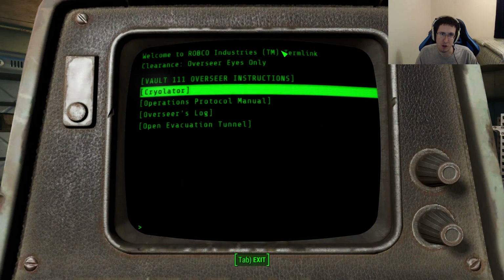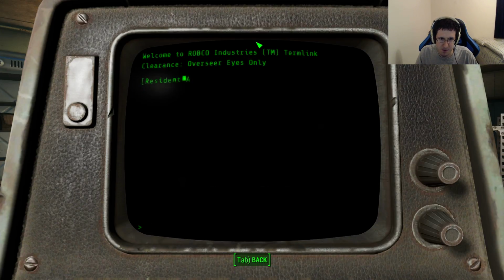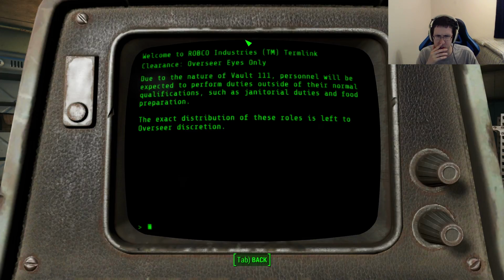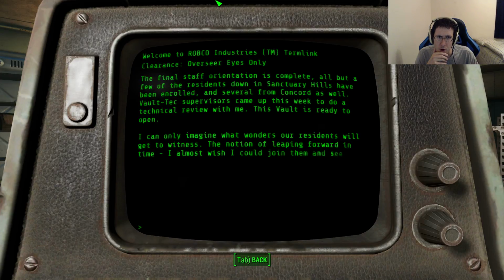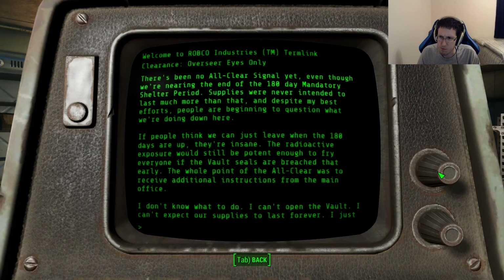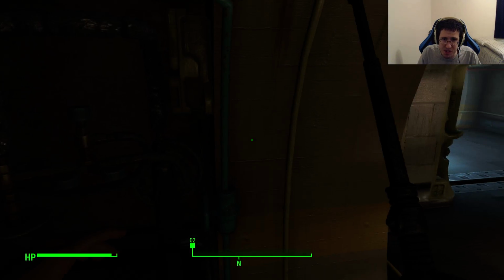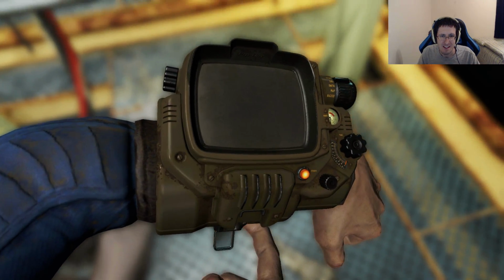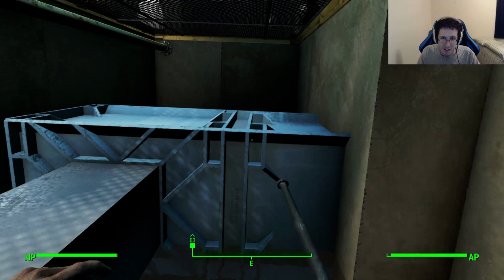EXITING VAULT 111 Fallout 4 Part 3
Loving every minute of this game guys! Hope you are too!